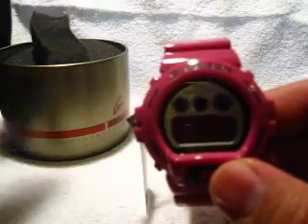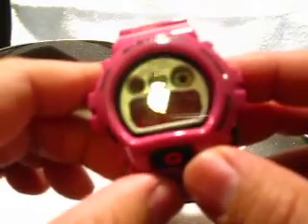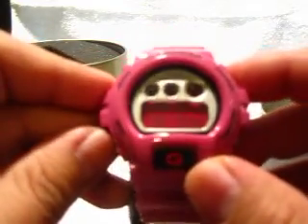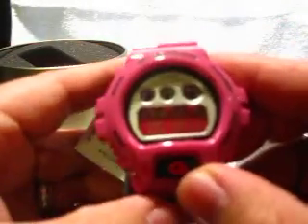Casio G Shock Unboxing DW-6900CS-4 Hot Pink Review